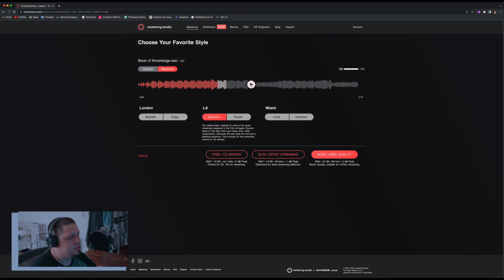*NO LONGER WORKS* A.I. Music Mastering For FREE!!!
Check out this FREE tool to help get your music sounding professional in minutes!!! (Not Sponsored)

- My music info -

- Gear and items in this video -

Sony A7iii -